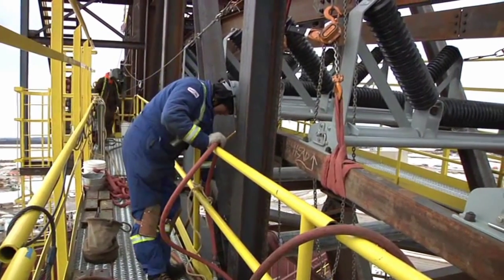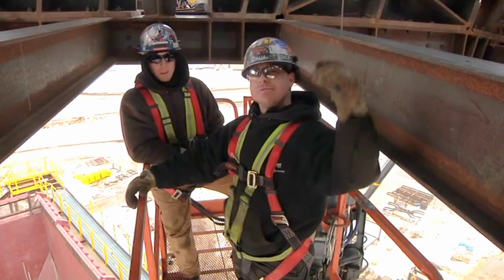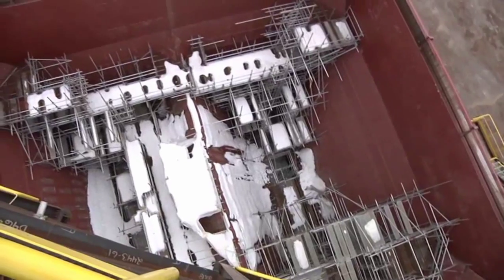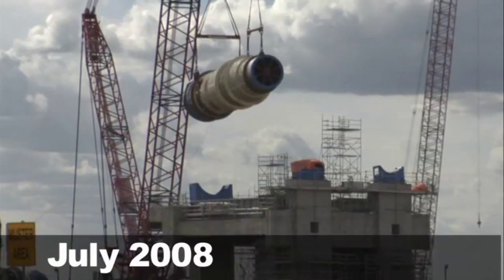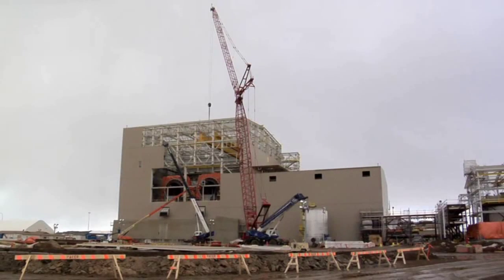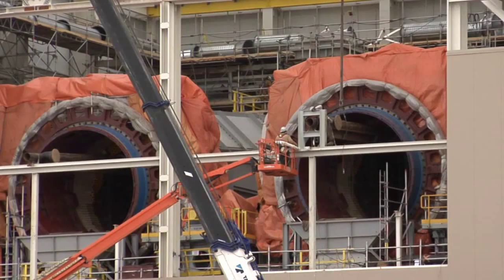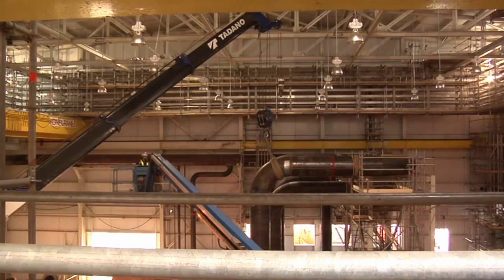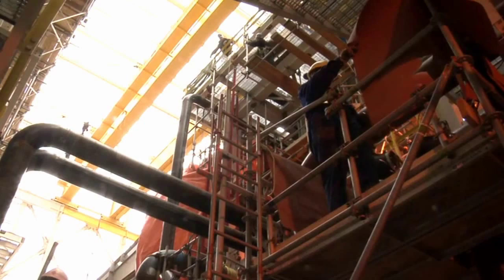Extreme Engineering (3 0F 5) Billions of Barrels of OIL SANDS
Construction of Jackpine Mine Site.  Destroying thousands of acres of muskeg to retrieve oil from the sand.